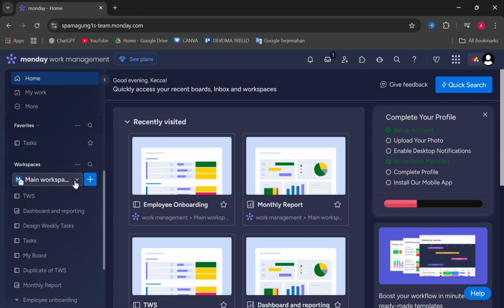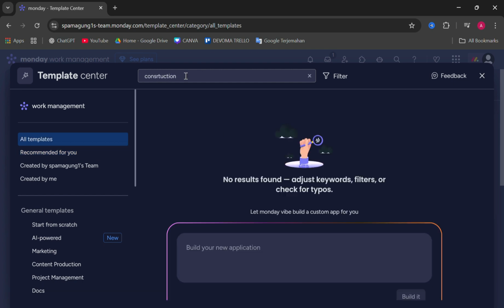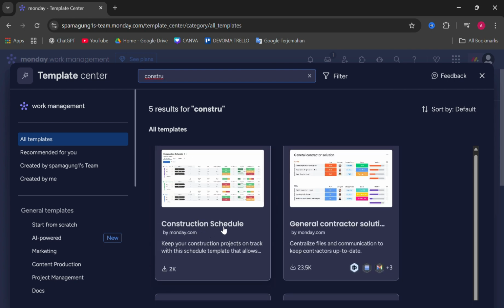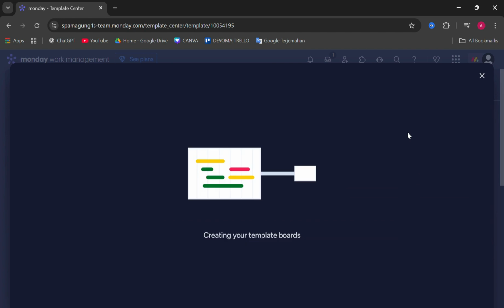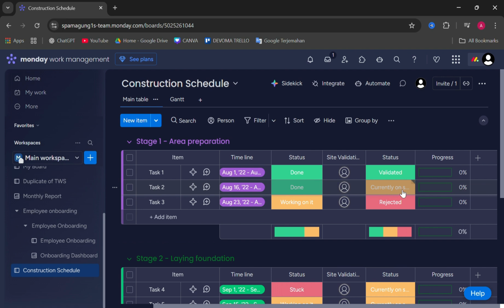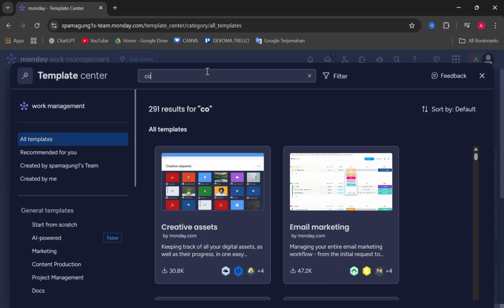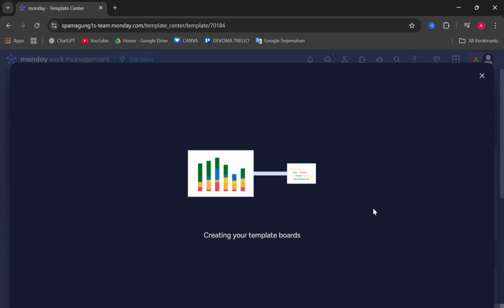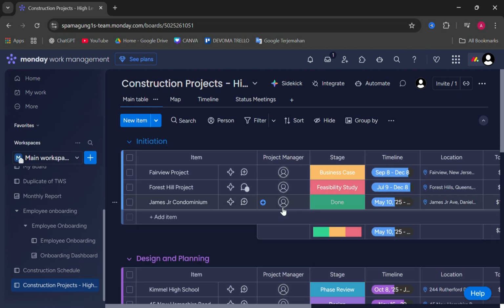How to Set Up Monday.com for Construction Schedule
Learn how to set up Monday.com for a construction schedule so you can track timelines, manage contractors, organize tasks, and keep your entire project on schedule. This tutorial shows you how to build a clear, structured board tailored specifically for construction planning.

What you’ll learn:
• How to create a construction scheduling board in Monday.com
• How to organize tasks by phases, subcontractors, and deadlines
• How to use timeline and Gantt views for project tracking
• How to manage dependencies and critical paths
• Tips for keeping your construction project updated and on schedule